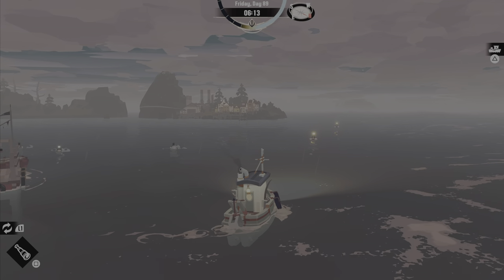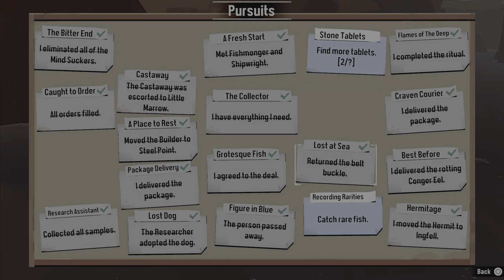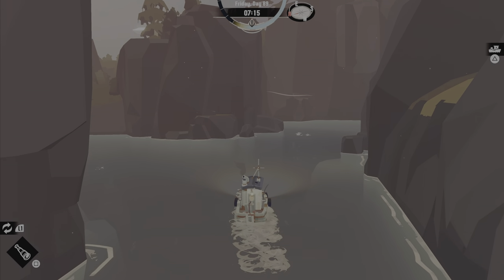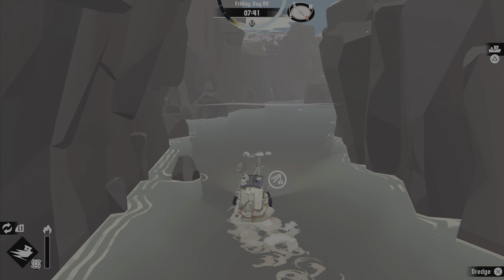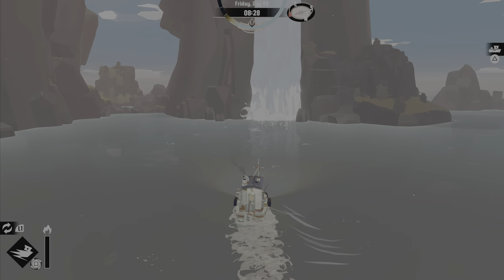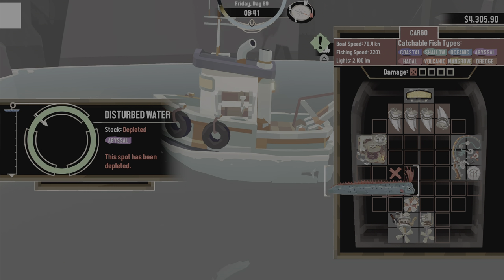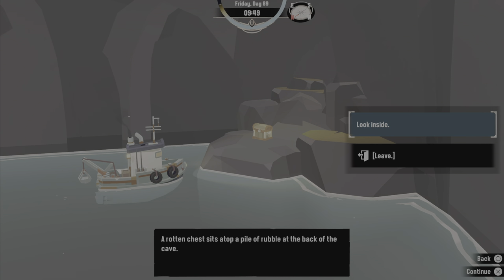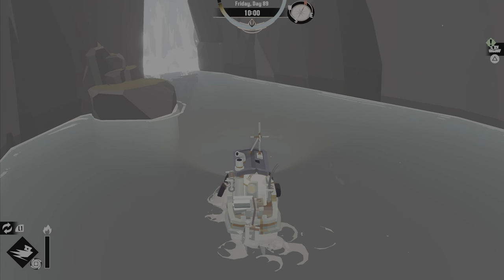Oarfish Location Dredge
Guide and Walkthrough to catch Oarfish